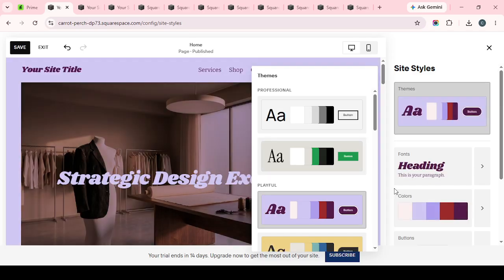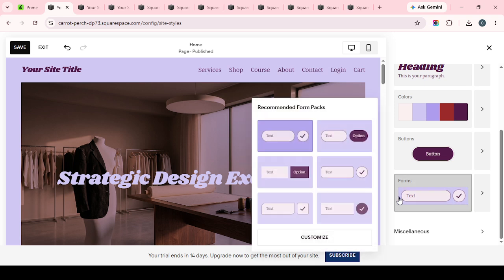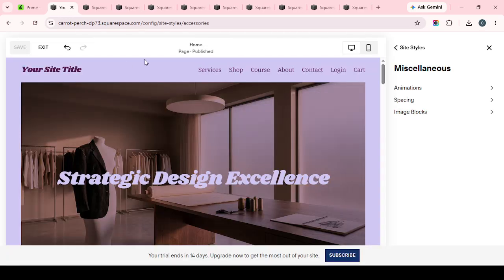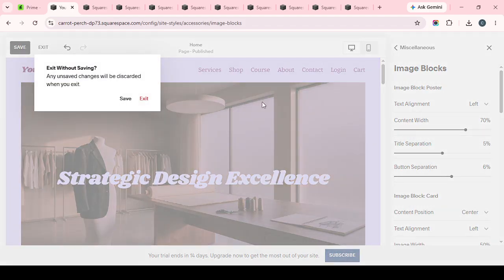How to Easily Change Button Colors on Your Squarespace Website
Make your call-to-action buttons pop! Learn how to change button colors across your entire Squarespace site using global Site Styles or custom CSS overrides.

In this guide:
• Setting primary, secondary, and tertiary button colors in Site Styles
• Customizing button background, text, and hover colors
• Applying custom CSS to change a single button color independently